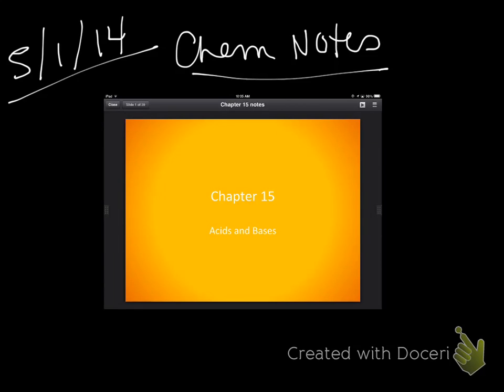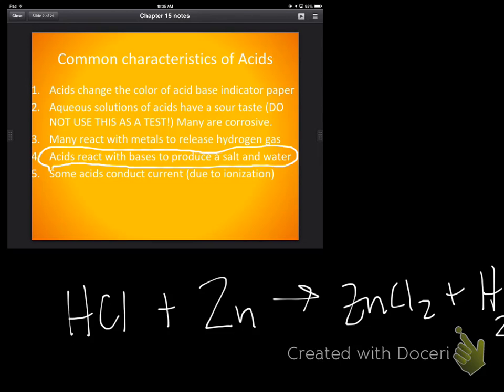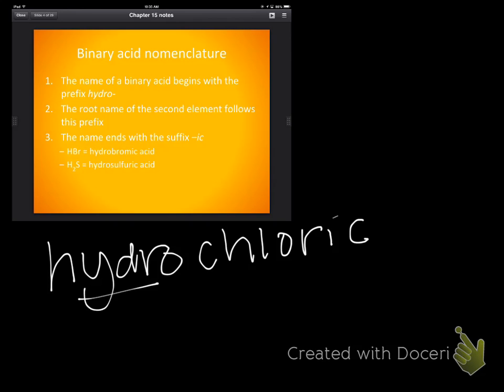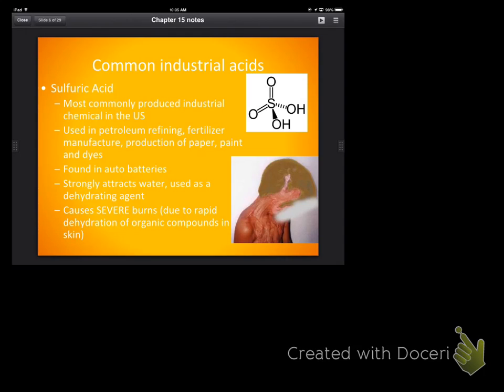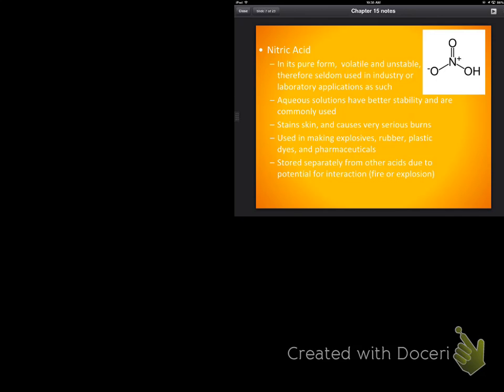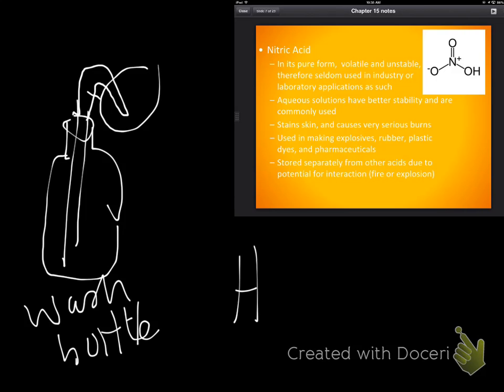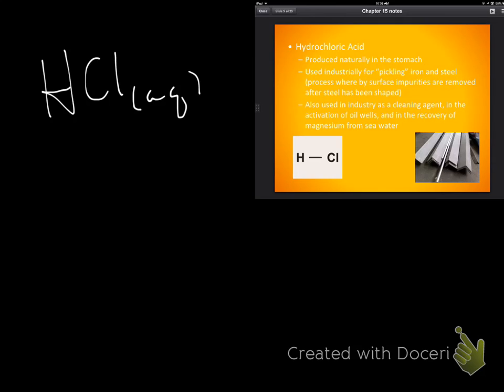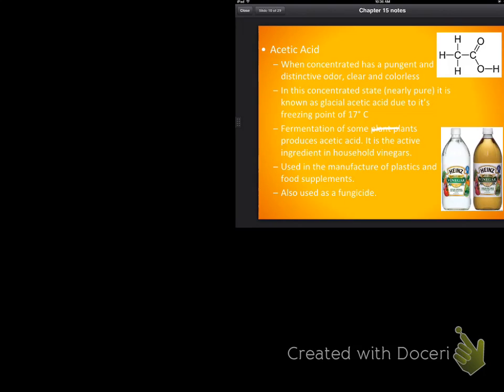chem 5-1-14 lecture and notes